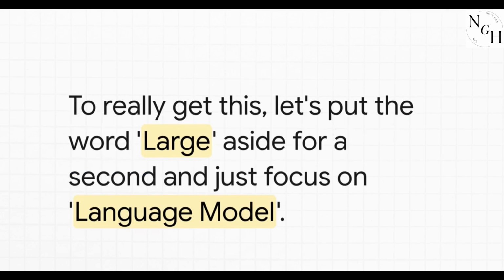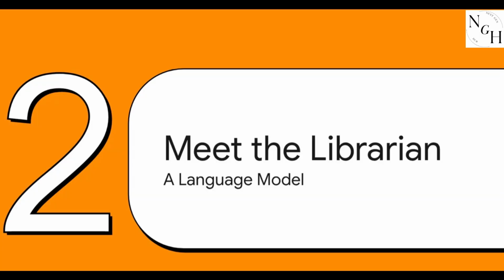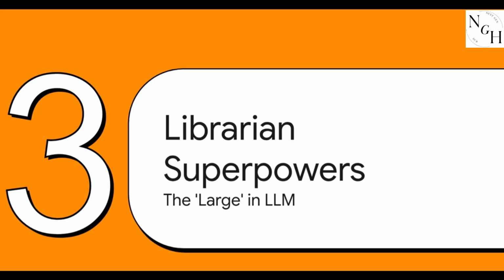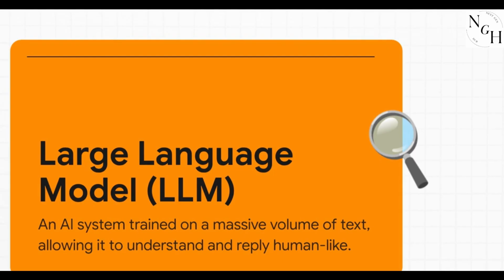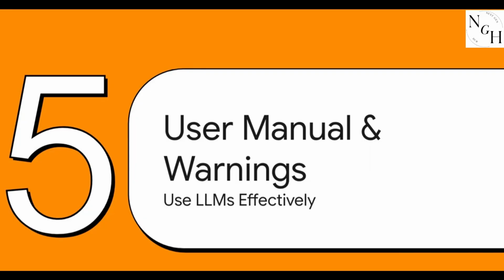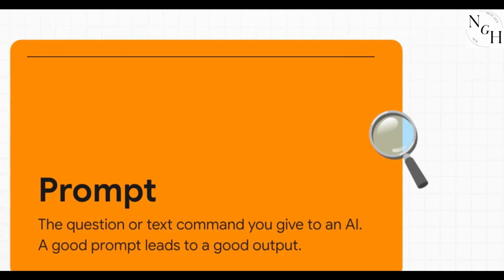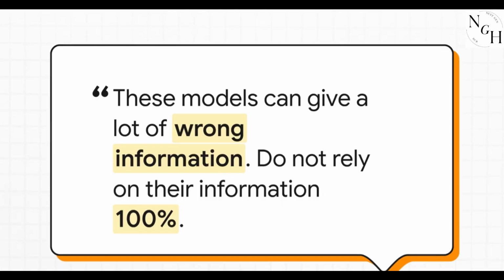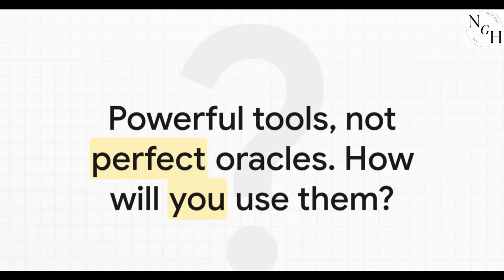AI COURSE for Beginners LLM in AI | What is LLM? LLMs Explained Easy | Large Language Models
AI COURSE for Beginners LLM in AI
What is LLM?
LLMs Explained Easy
Welcome to Class 2 of our FREE Artificial Intelligence Course, where we dive into one of the most powerful and trending topics in AI  LLMs (Large Language Models).

What You’ll Learn in Today’s Class (LLMs Explained Simply)
In this class, we explain LLMs in the easiest possible way, perfect for beginners.

✅ Real-life use cases of LLMs (Chatbots, AI tools, assistants, content creation, etc.)

Free AI Course Schedule:
📍 Class 1: What is AI? (Already Live)
📍 Class 2: What are LLMs? (This Video)

✔ 100% FREE AI learning
✔ Beginner-friendly Hinglish explanation
✔ Real-world examples
✔ Concepts explained without heavy technical terms
✔ Perfect foundation for understanding ChatGPT & AI tools

What is LLM
LLM explained
Large Language Model
Large Language Models explained
LLM in AI
AI basics
AI learning free
Learn AI step by step
AI class 2
AI full course
ChatGPT explained
How LLM works
Generative AI basics
Machine learning vs AI
Deep learning basics
free ai class

Take Action:
👍 Like the video if you understood LLMs